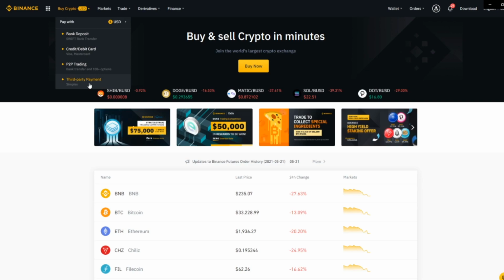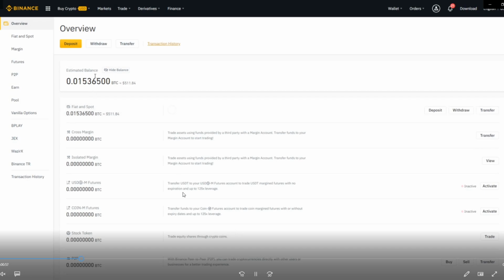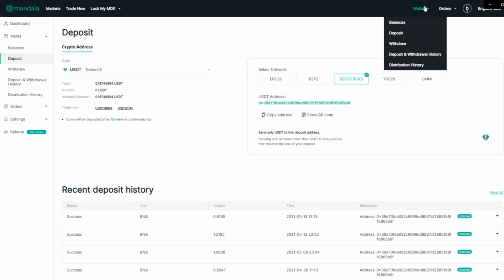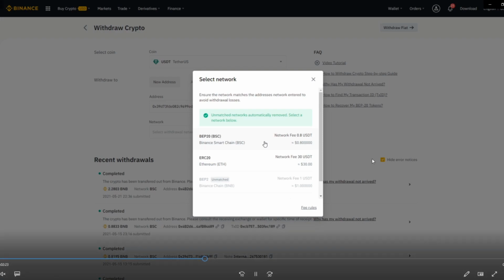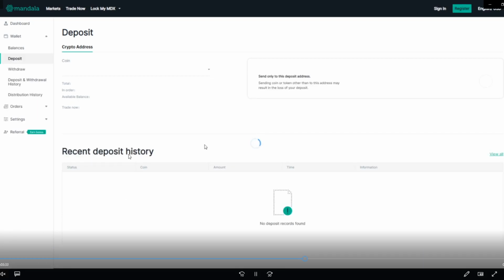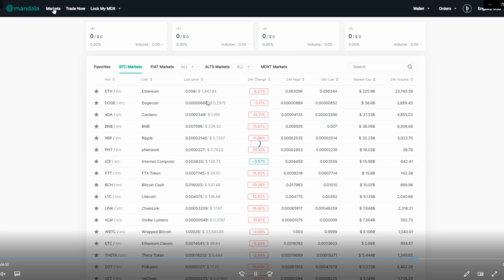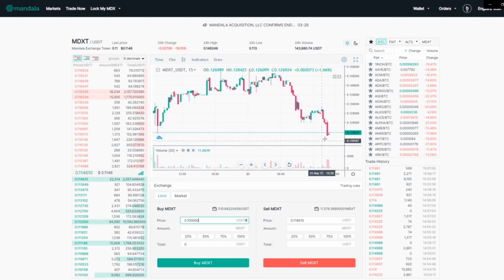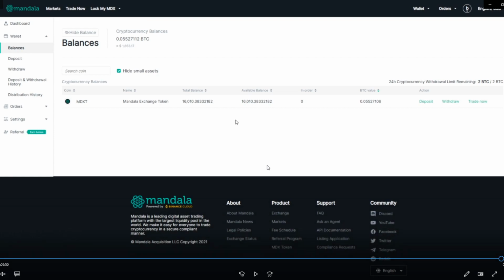How To Easily Deposit And Buy on Mandala Exchange - MDXT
like and sub, maybe? idk if you want to, no pressure.

💰Get a free share worth up to £200! Use the link below to create your FreeTrade account:

In this short instructional video I am showing you how to deposit on Mandala exchange using Binance. This is a temporary fix as on fiat deposit should launch pretty soon on Mandala! Hope you enjoy

00:00 Intro
00:50 Binance Deposit
02:02 Mandala Transfer
04:50 Buy MDXT
06:20 Outro